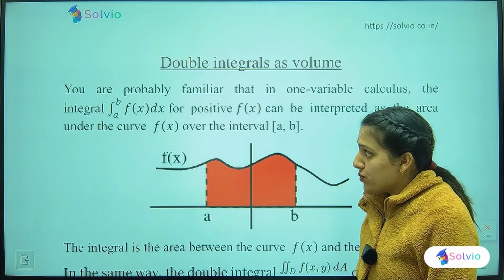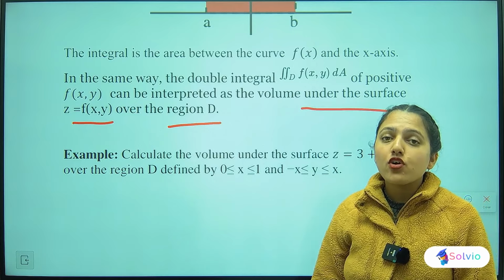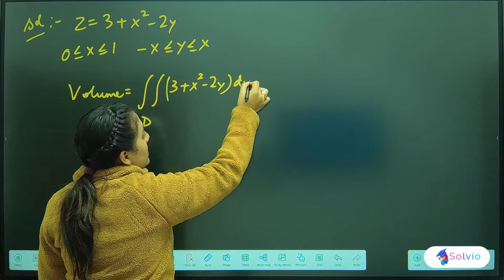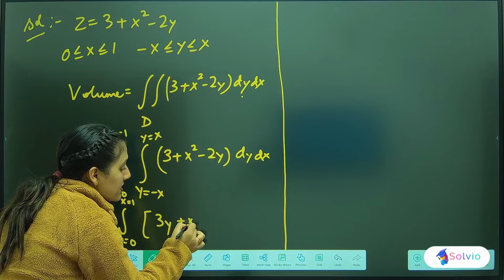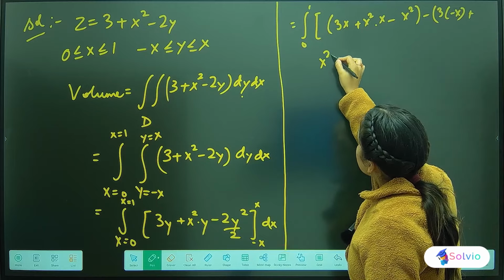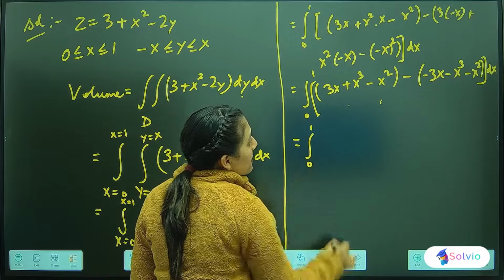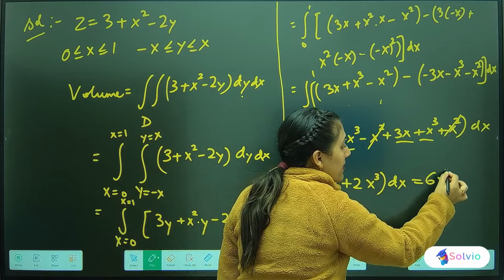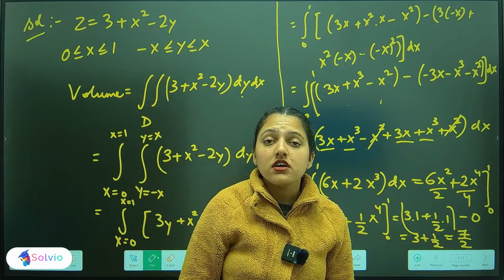Double Integral as a Volume for B.Tech and B.sc Students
In calculus, a double integral can be interpreted geometrically as a volume under a surface in three-dimensional space. Let's consider a double integral over a region � D in the xy-plane, and let � ( � , � ) f(x,y) be a continuous function defined over � D.

This Concept is very important in Engineering & Basic Science Students. This video is very useful for B.Sc./B.Tech students.
1. What is Double Integral and how to solve Double Integral.
2. How to Find Area By Double Integration.
3. This is part of Integral Calculus and this is also known as Multiple Integral

Team Solvio